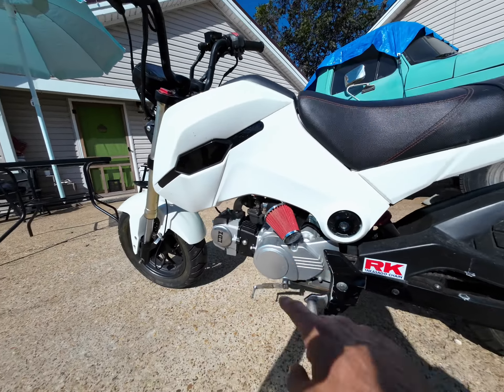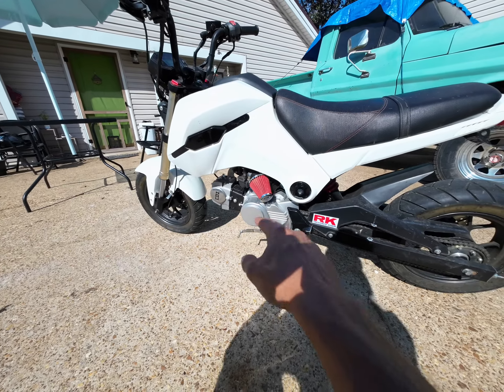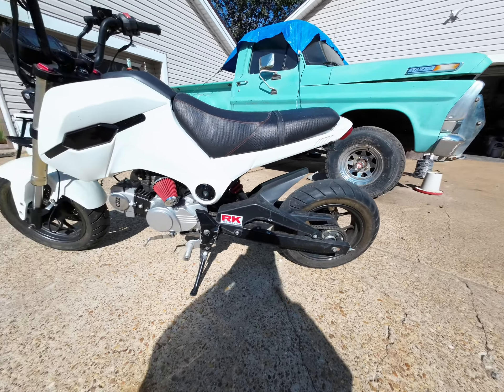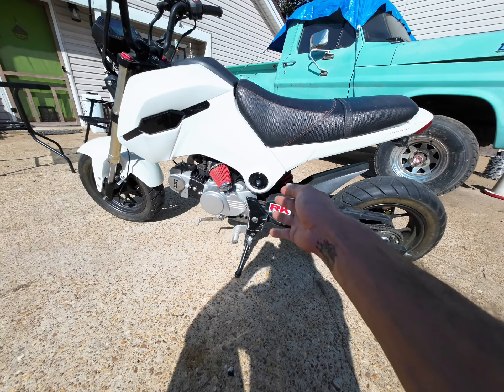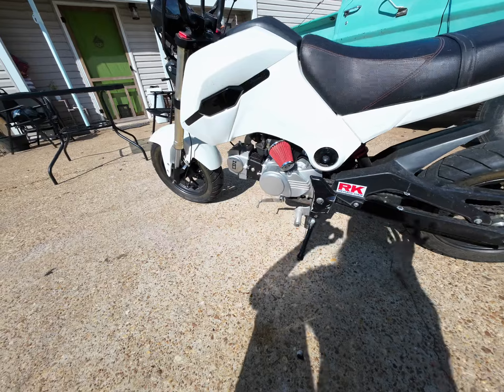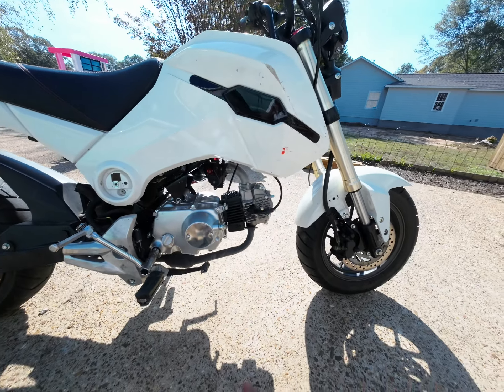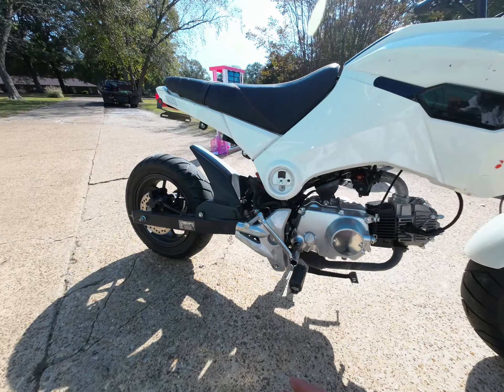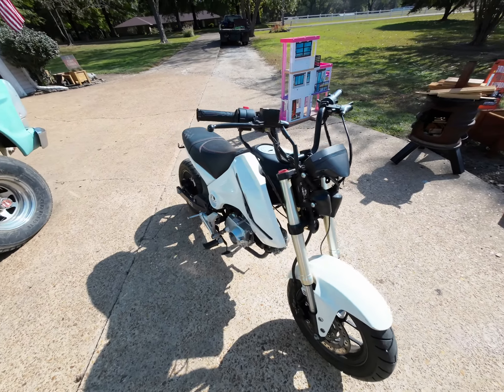Mini bike makeover !!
Quick rundown on the grom clone ! bikelife 125cc grom bikelover clonewars dirtbike ebay hondagrom motorcycle #125